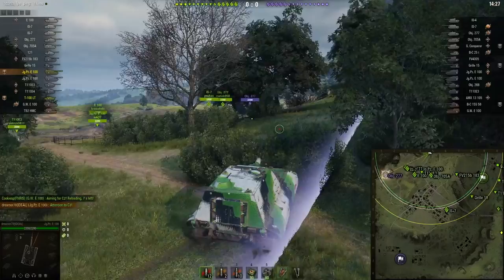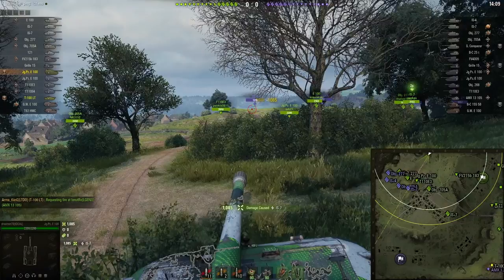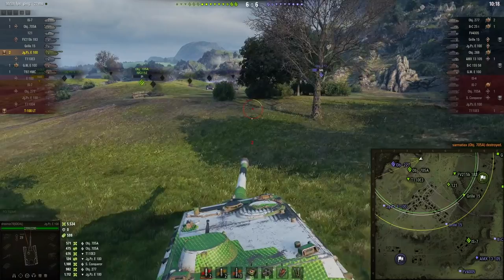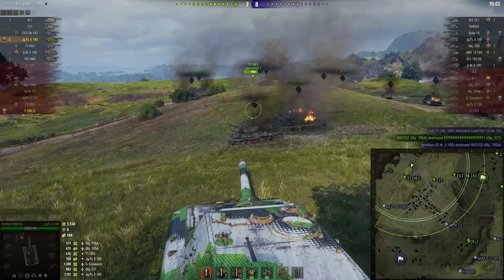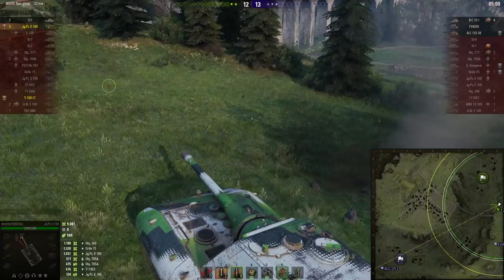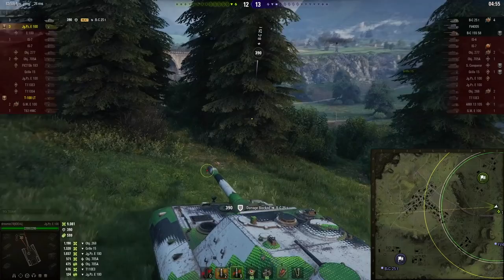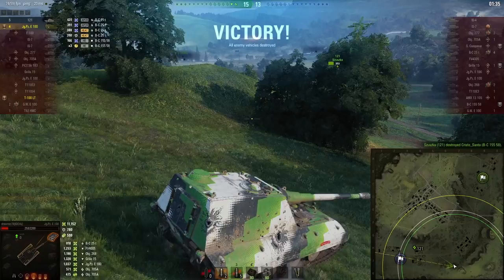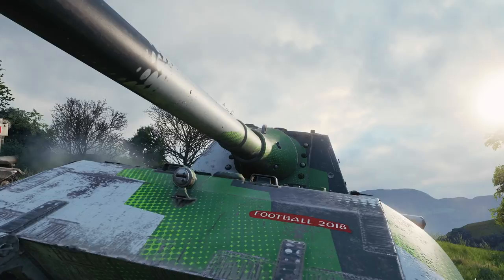WOT - Most Entertaining Game Ever Played Episode 2 | World of Tanks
Become a Member Click JOIN;